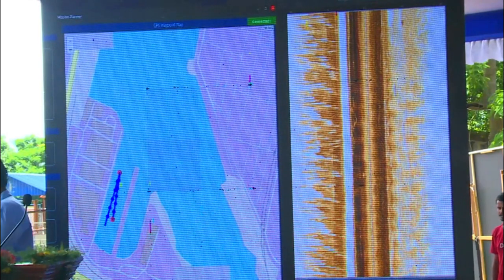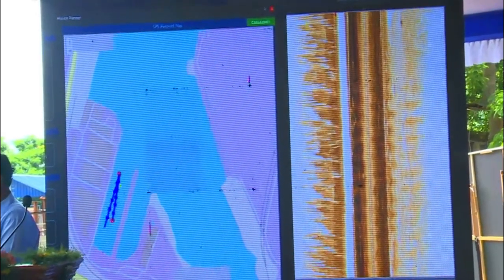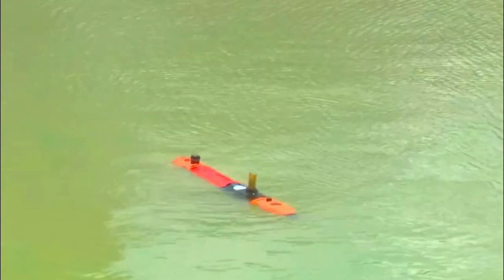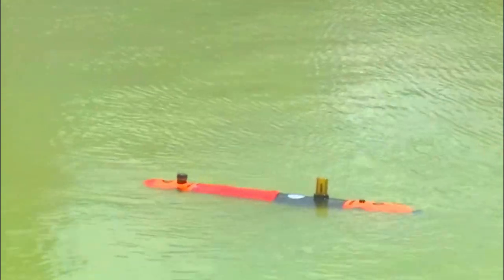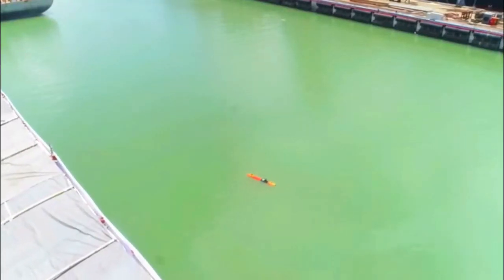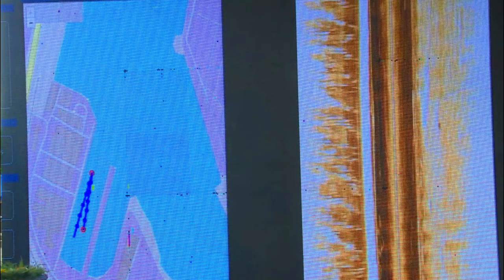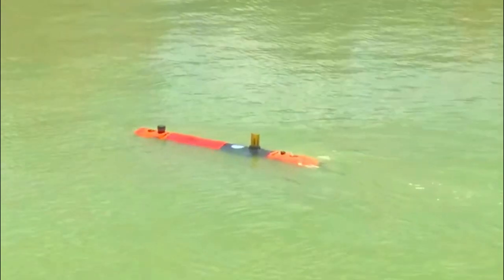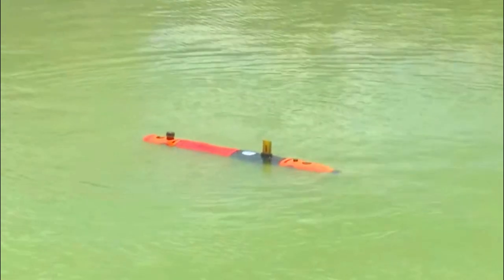GRSE today launched an Autonomous Underwater Vehicle (AUV).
The AUV is a man-portable one that GRSE developed in collaboration with M/s AEPL and an industry partner. It has been designed to operate in a totally autonomous manner and will be able to carry a variety of payloads depending on its role. This could be mine detection, Anti-Submarine Warfare (ASW) training, underwater inspection, search and rescue missions or scientific exploration.

The AUV is 2.15 m long and will have an endurance of nearly 14 hours. It will be able to operate at depths of up to 300 metres and will be equipped with a side scan sonar, a forward-looking sonar and an acoustic modem.

These AUVs will play an important role in mine countermeasure operations and also make excellent reusable targets during ASW practice by warships. They can also be deployed for passive acoustic monitoring during which they will remain in position for hours, monitoring the possible movement of sub-surface platforms.
Most of the pictures clip or BGM included in the Video Belongs to their Respected Owners and we do not claim rights...but under this,👇 we are using them 🙏

ˍˍˍˍˍˍˍˍˍˍˍˍˍˍˍˍˍˍˍˍˍˍˍˍˍˍˍˍˍˍˍˍˍˍˍˍˍˍˍˍˍˍˍˍˍˍˍˍˍˍˍˍˍˍˍˍˍˍˍˍˍˍˍˍˍˍˍˍˍˍˍˍˍˍˍˍˍˍˍˍˍˍˍˍˍˍˍˍˍˍˍˍˍˍˍˍ